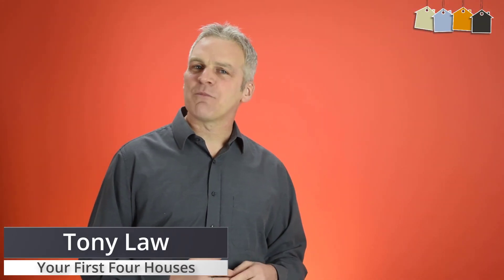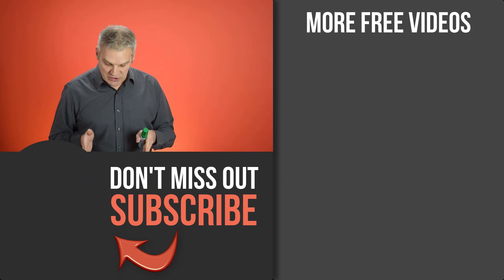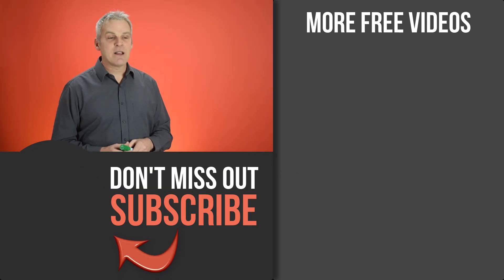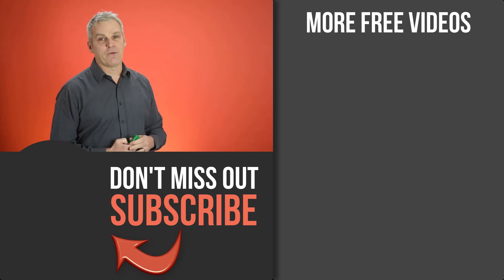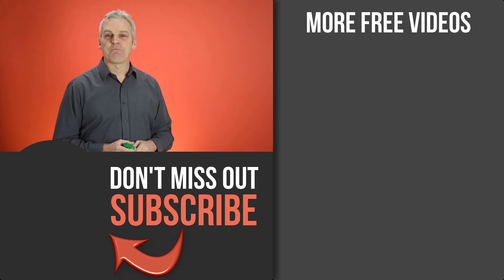Your Property Goldmine Area | How To Research Your Buy To Let UK Investment Property Area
When I was recently researching a new property goldmine area, for people interested in a buy to let UK strategy, I tried this neat trick and was really surprised at how effective it was.

It enabled me to uncover the very best property investment areas - even down to specific roads - and so I'd actively encourage you to give it a go!

Regards... Tony Law (Your First Four Houses)

property market real estate